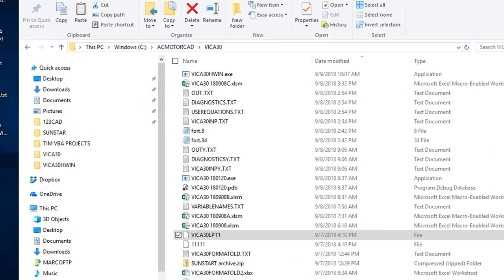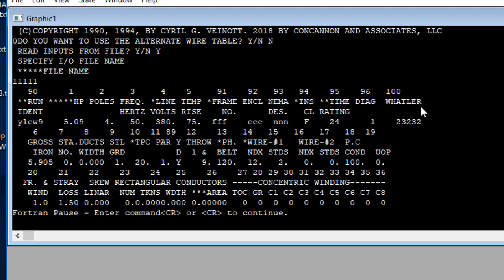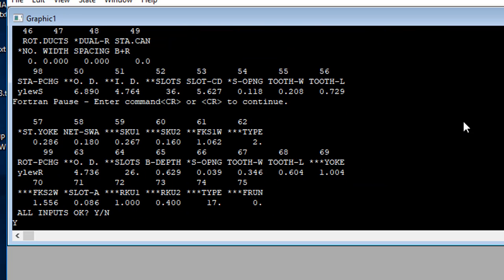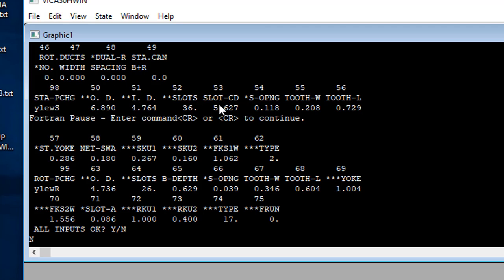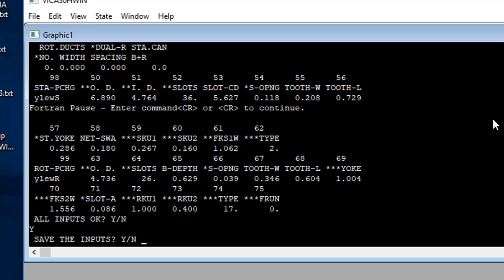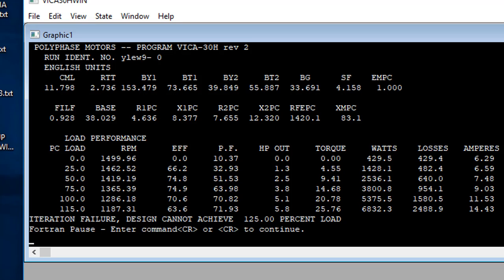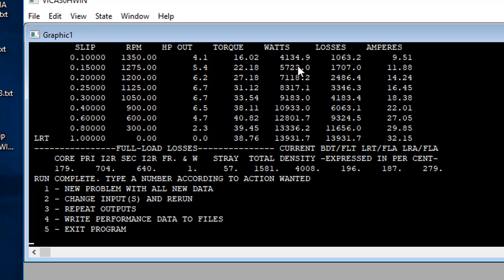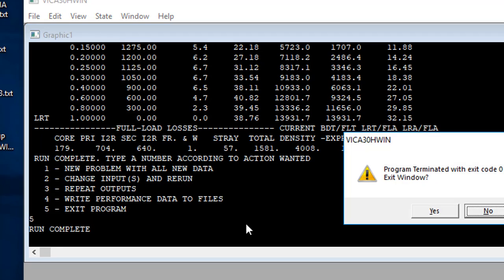VICA30H DECIMAL POINTS WHATLER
Vica30HWIN tutorial about setting output formats for columns of  numbers